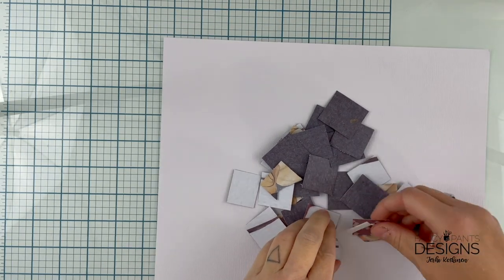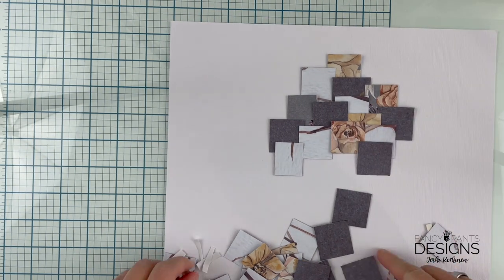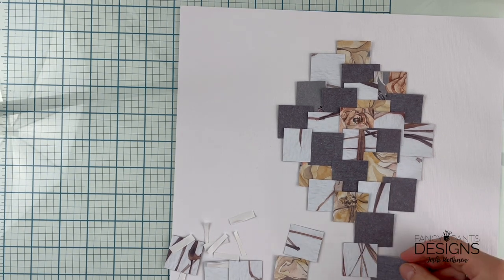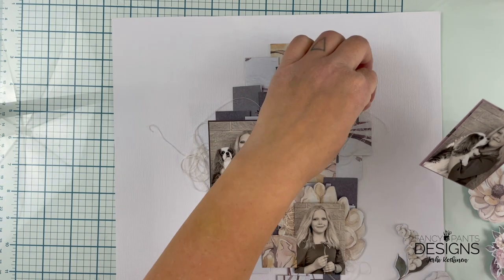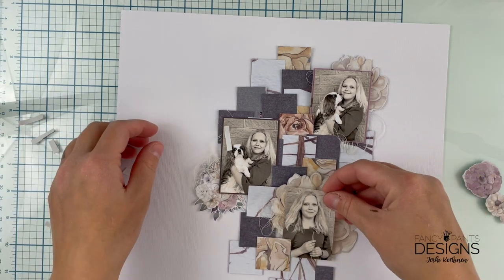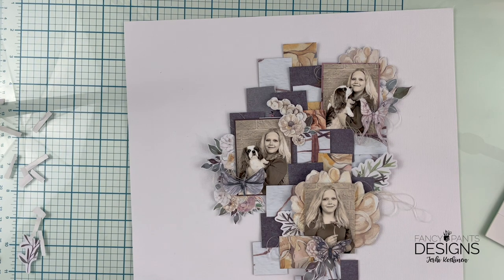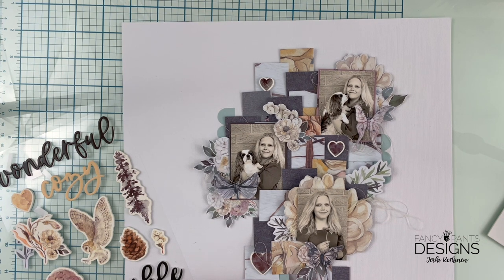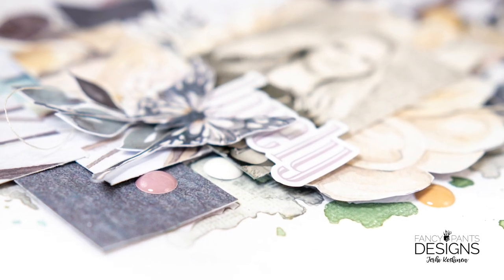From Beginner to Advanced: Super Easy Scrapbook Layout with Frosted Forest by Fancy Pants Designs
Who knew scraps can be so much fun! And USEFUL!
Watch me creating this layered scrapbook layout using the easiest technique with the new Frosted Forest collection from Fancy Pants Designs.